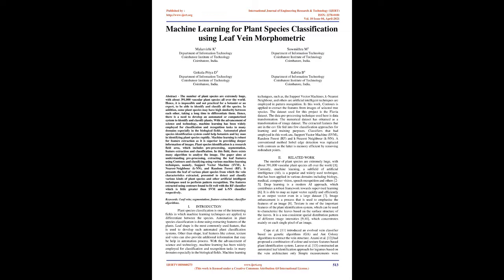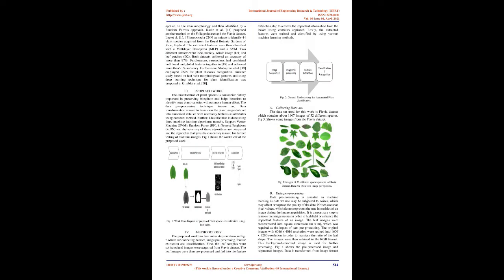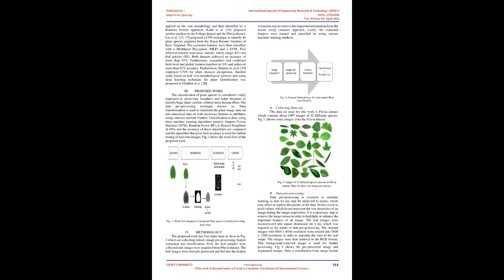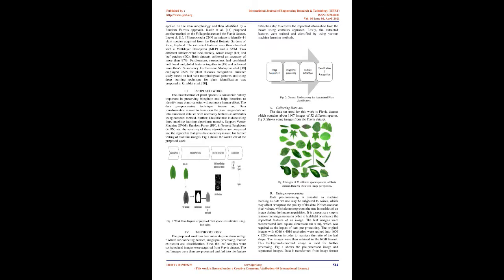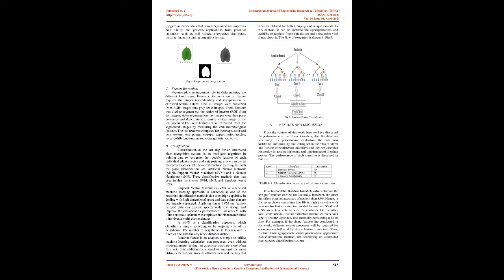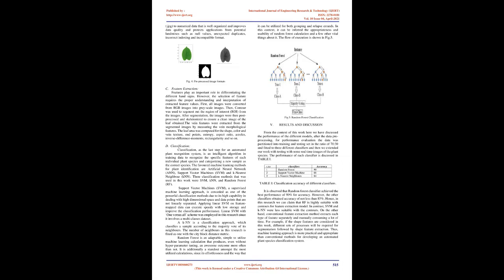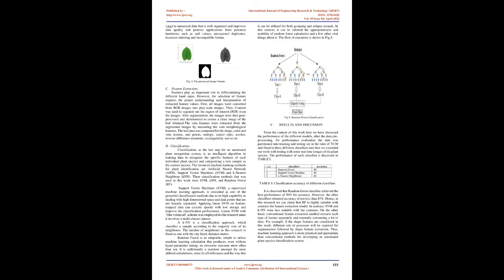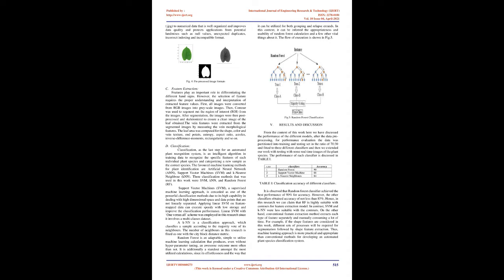Machine Learning for Plant Species Classification using Leaf Vein Morphometric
Malarvizhi K , Sowmithra M , Gokula Priya D , Kabila B

The number of plant species are extremely huge, with about 391,000 vascular plant species all over the world. Hence, it is impossible and not practical for a botanist or an expert, to be able to identify and classify all the species. In addition, some plant species may have high similarity between each other, taking a long time to differentiate them. Hence, there is a need to develop an automated or computerized system to identify and classify plants. With the advancement of science and technology, machine learning has been widely employed for classification and recognition tasks in many domains especially in the biological fields. Automated plant species identification system could help botanists and lay man in identifying plant species rapidly. Machine learning is robust for feature extraction as it is superior in providing deeper information of images. Plant species identification is a research field area, which includes pre-processing, segmentation, feature extraction and classification. In this field, there exists many algorithm to analyse the image. The paper aims at understanding pre-processing, extracting the leaf features using Contours and classifying using various machine-learning techniques, namely, Support Vector Machine (SVM), k- Nearest-Neighbour (k-NN), and Random Forest (RF). It presents the leaf of various plant species from which the vein characteristics extracted, presented to detect and classify various kinds of plant species and other artificial intelligent techniques used to perform pattern recognition. The features extracted using contours found to fit well with the RF classifier which is little greater than SVM and k-NN classifier respectively.